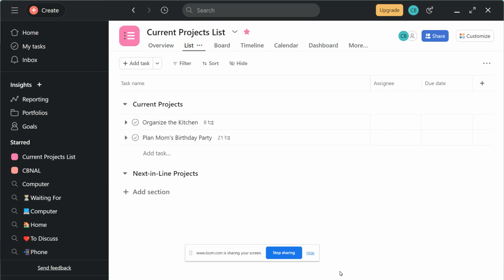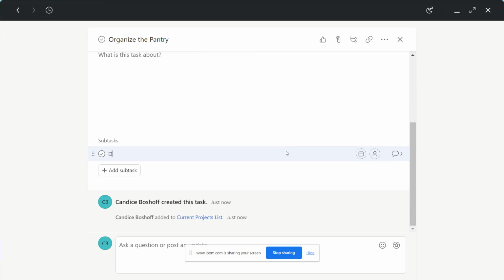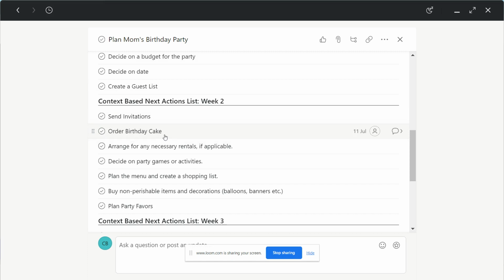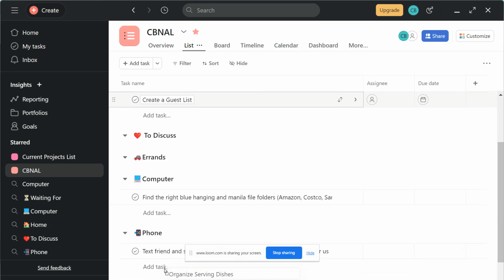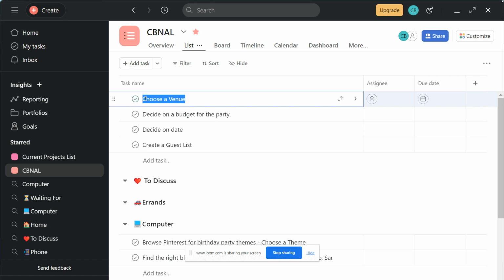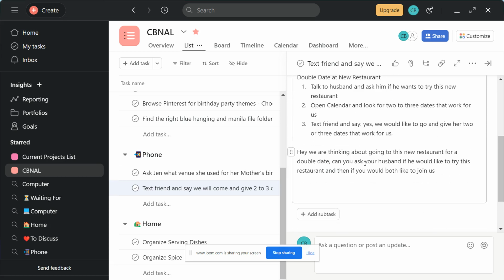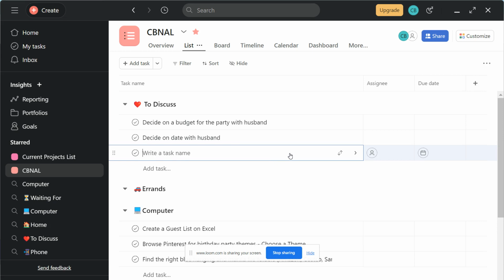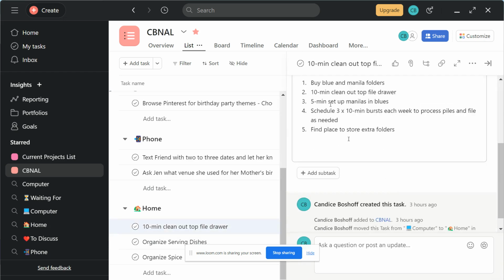A Simple Way to Digitally Manage Next Actions and Projects